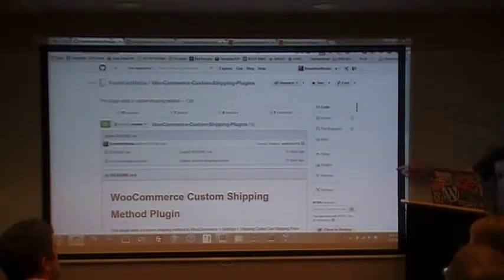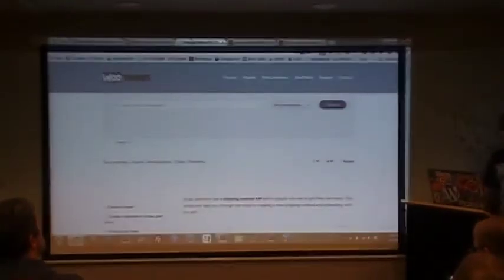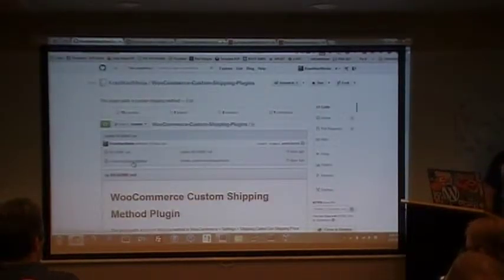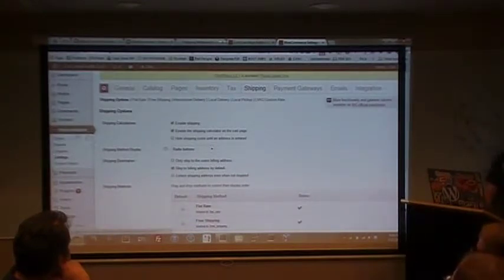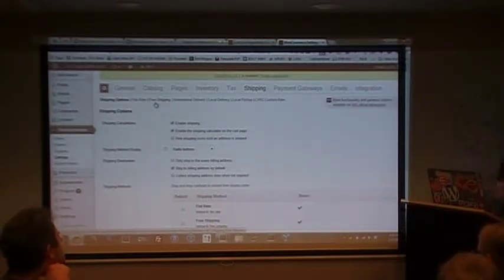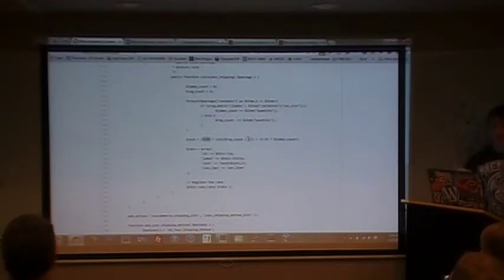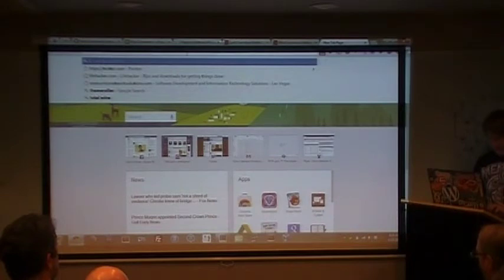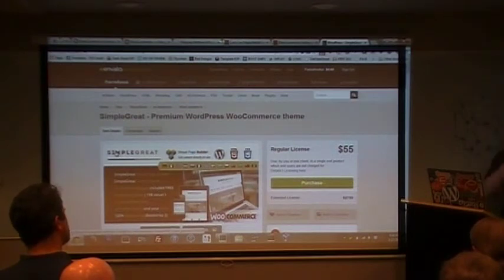Russell Aaron - Las Vegas WordPress Meetup Group - WooCommerce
- A talk about WooCommerce custom shipping methods.